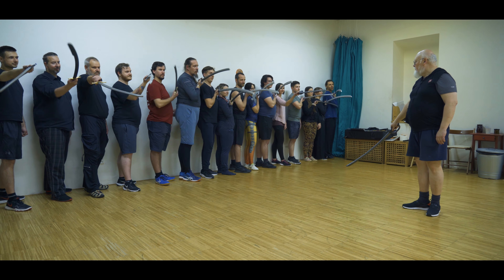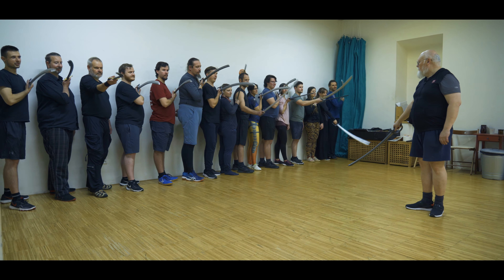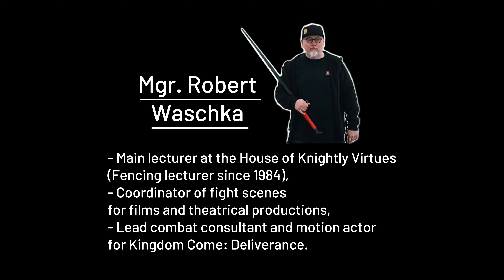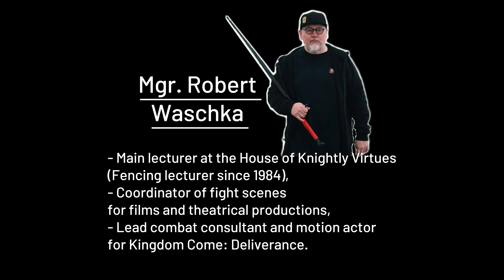Workshop with FakeSteel sabres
🎥Video from a workshop using our sabers at @DRCbrno  (House of Knightly Virtues) in Brno under the guidance of the fencing master Robert Waschka .🤺

⚔️We are always pleased to engage in such collaborations and are happy to see our foam LARP weapons used at any events, incuding HEMA training.❤🤝

🎥/🎞 : Matyáš Hellis Slavík from @goblintvcz